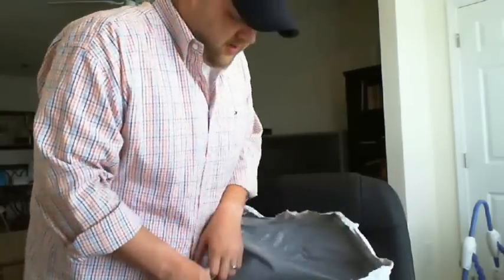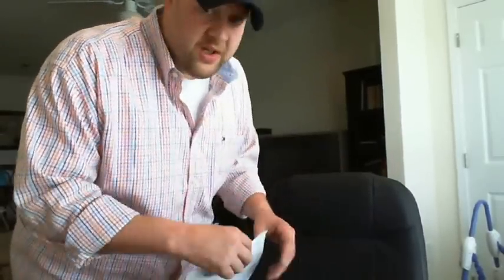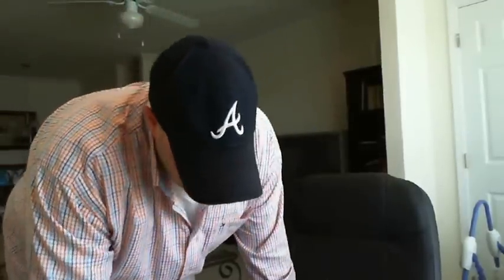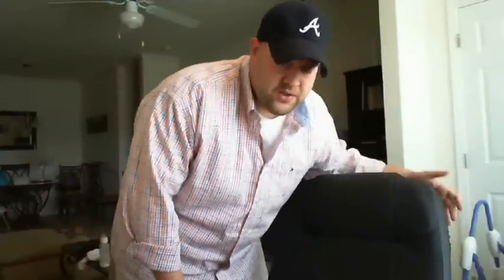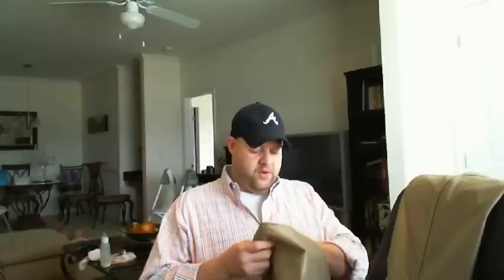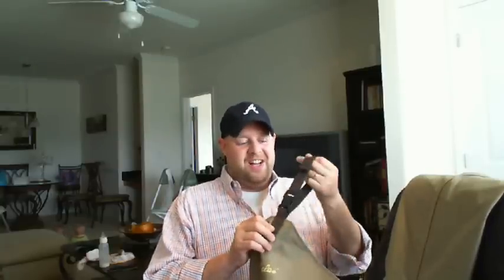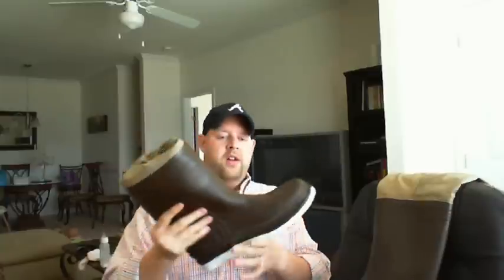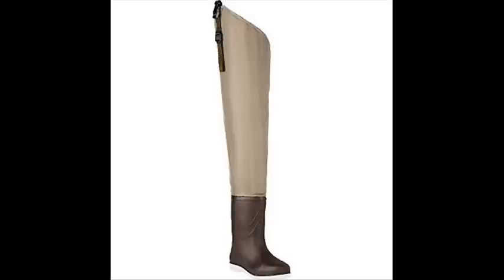Cabela's Three Forks Featherweight Hip waders Review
Here is a look at a  pair of Cabela's Three Forks Featherwight  Hip Boots.